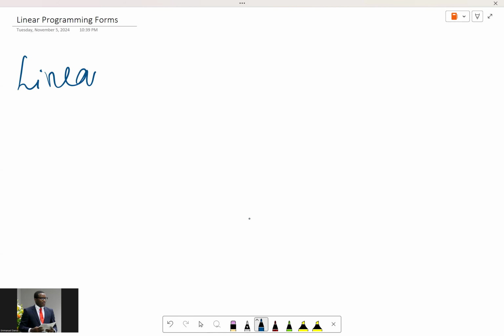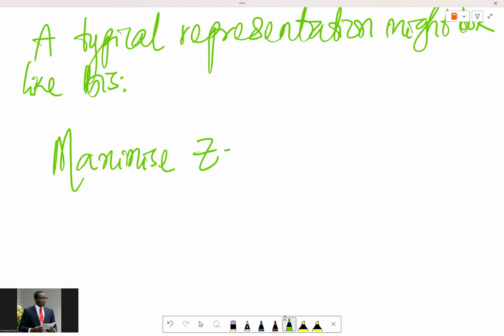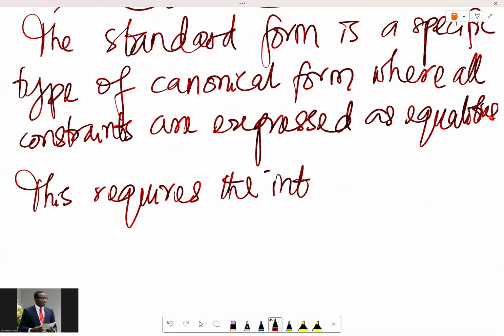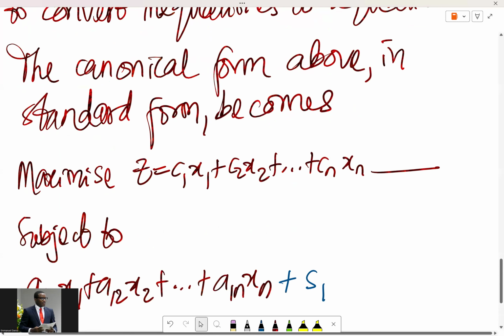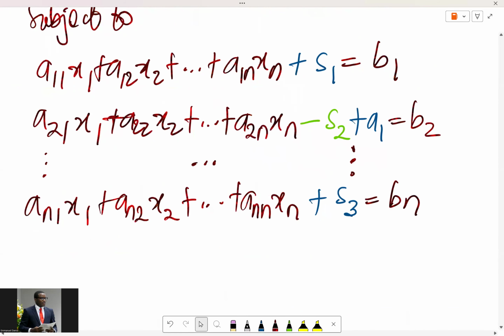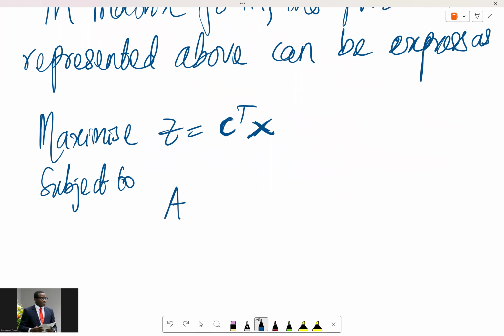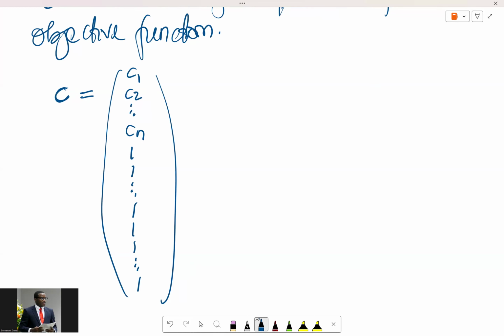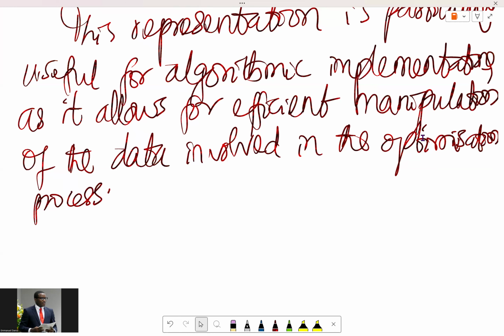13. Linear Programming Forms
In this video, we dive into the different forms of linear programming: canonical, standard, and matrix forms.

These forms are essential for understanding and solving linear programming problems efficiently, especially when applying optimization techniques like the Simplex Method.

We'll break down each form's structure, explain how they differ, and show why these distinctions matter for solving real-world problems in economics, engineering, and operations research.

Perfect for students and professionals looking to deepen their knowledge of linear programming fundamentals!